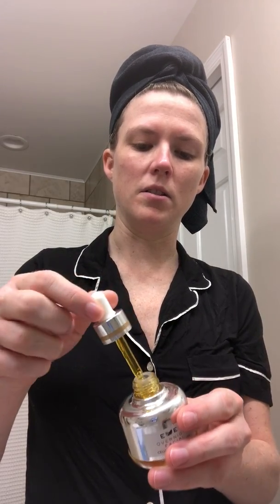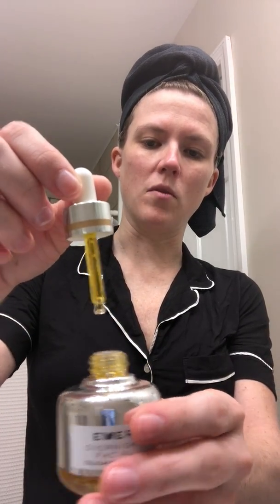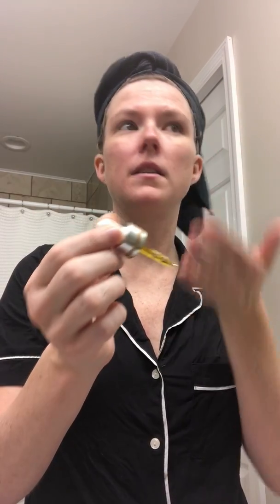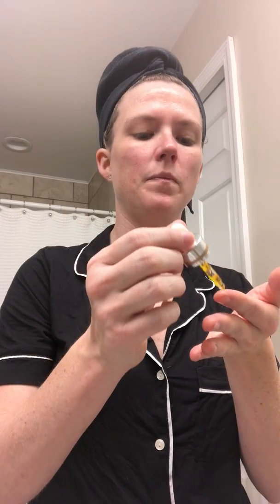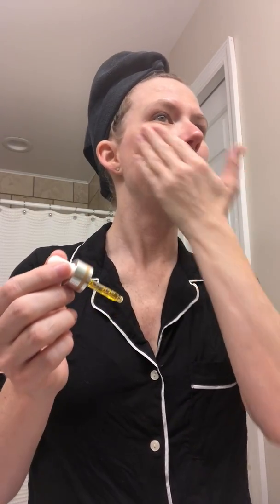Ever Skin Overnight Facial Review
Emily from Emmy Lou Styles, a top Missouri Fashion blog shares her review of the Ever Skin Overnight Facial.